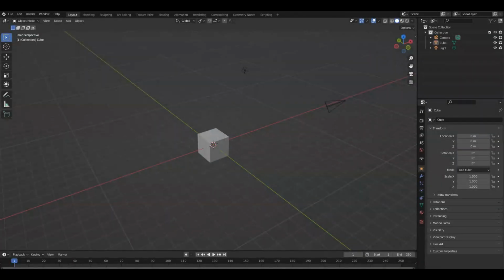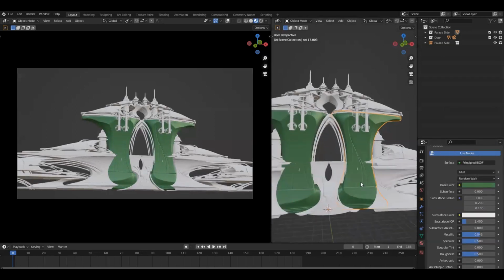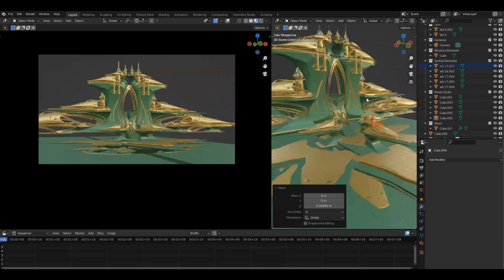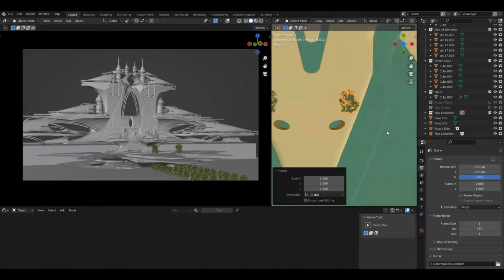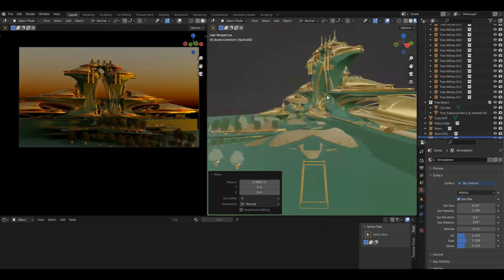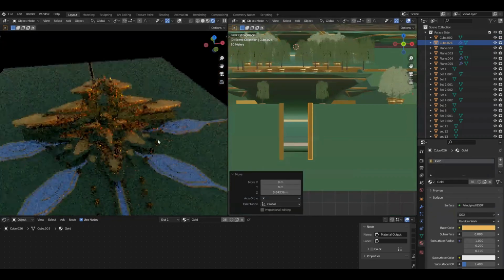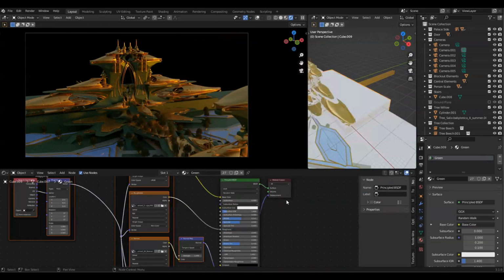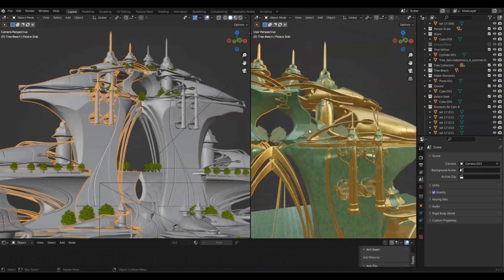Worldbuilding for Concept Art - Part 5 - Blender Process (Part 1)